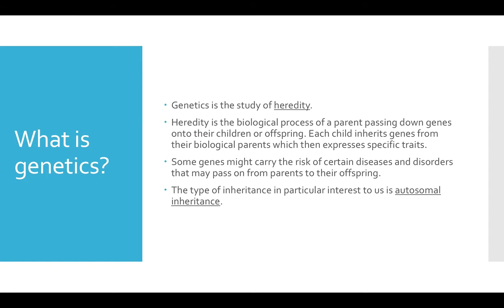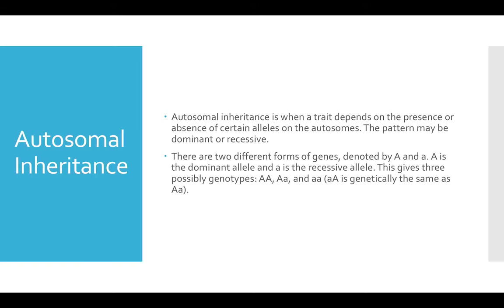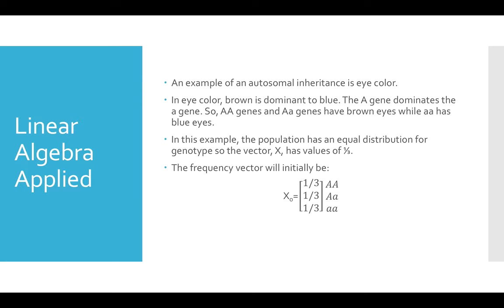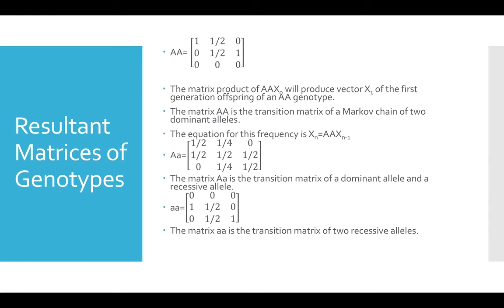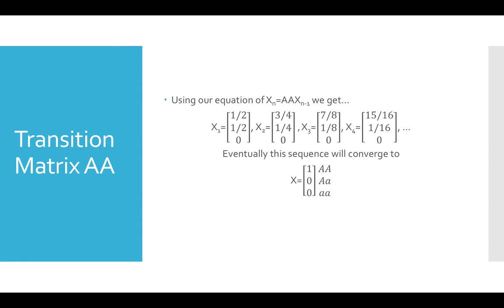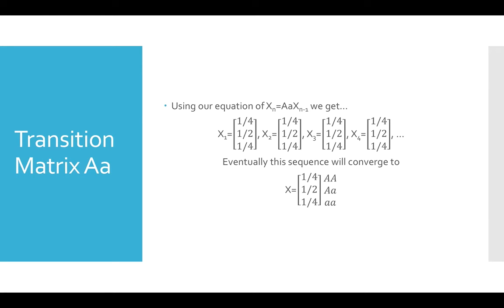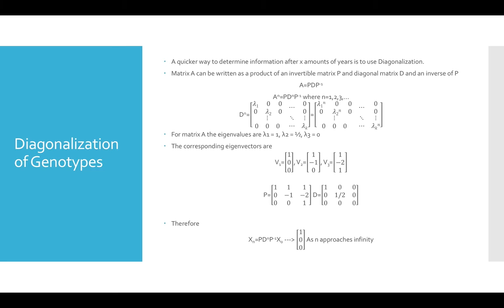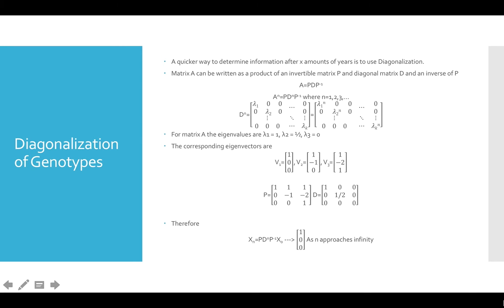Linear Project - Genetics